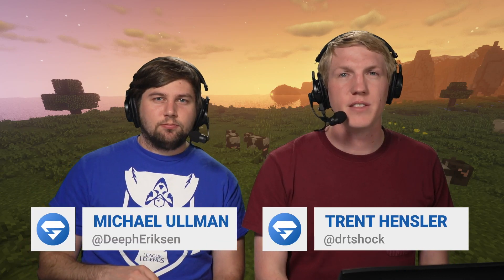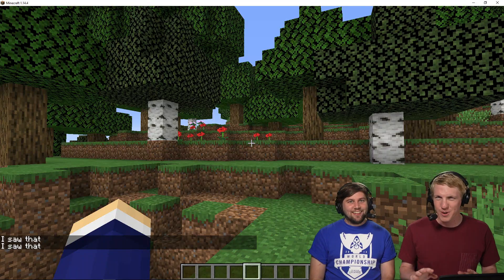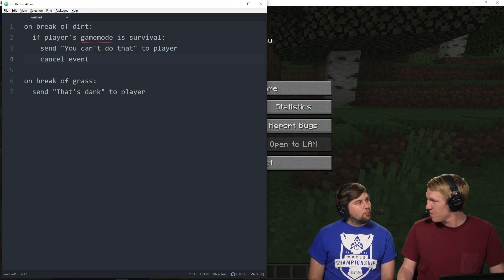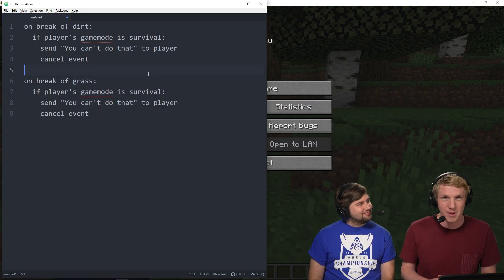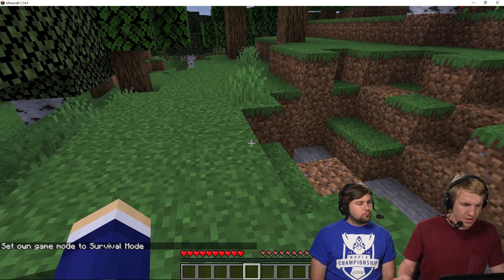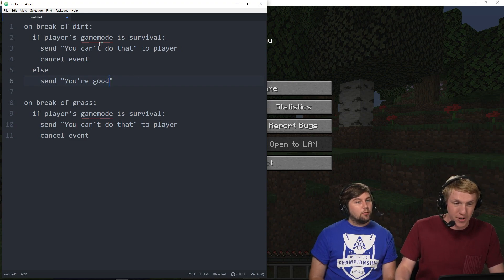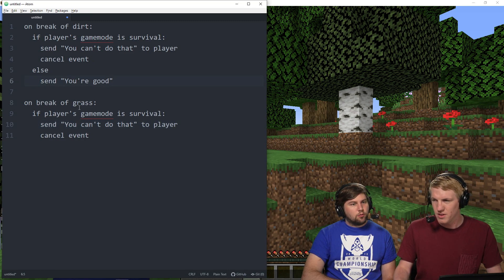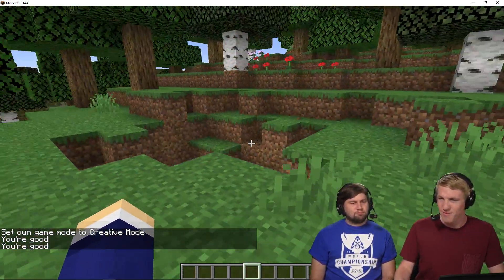Basic Conditionals With Skript | Minehut 101